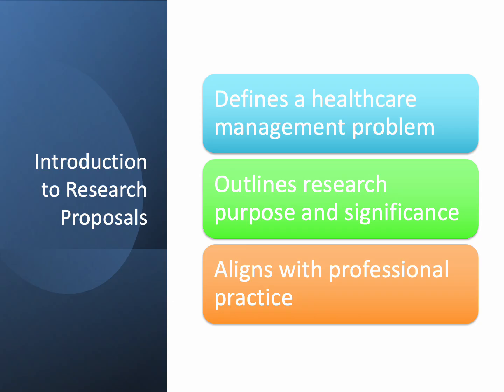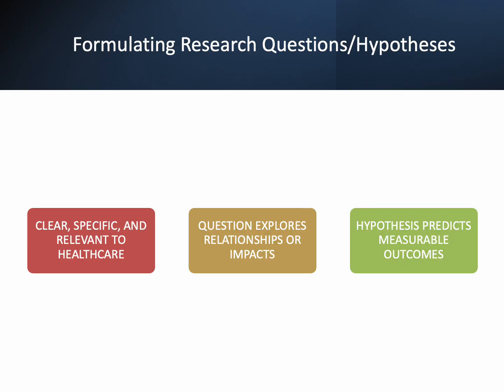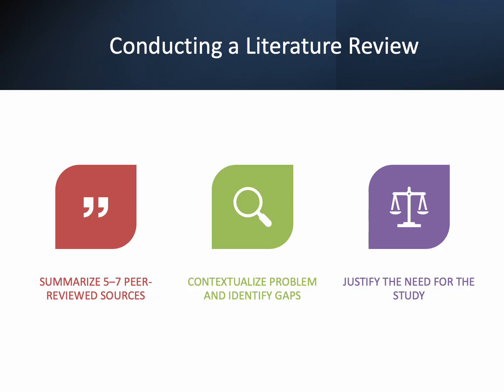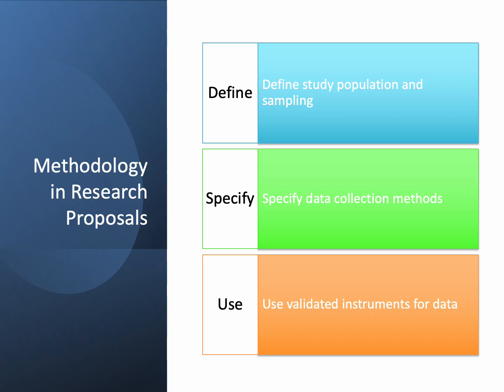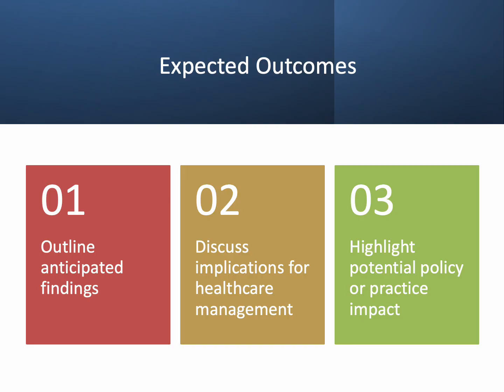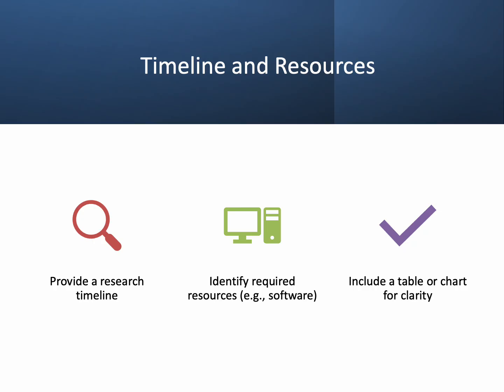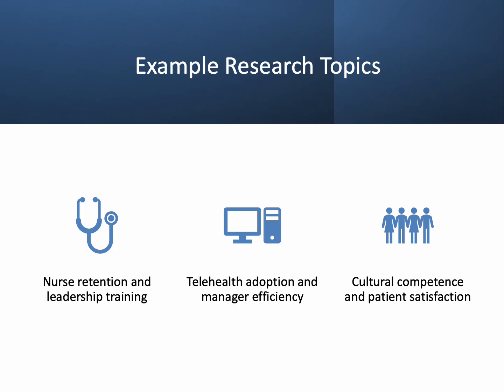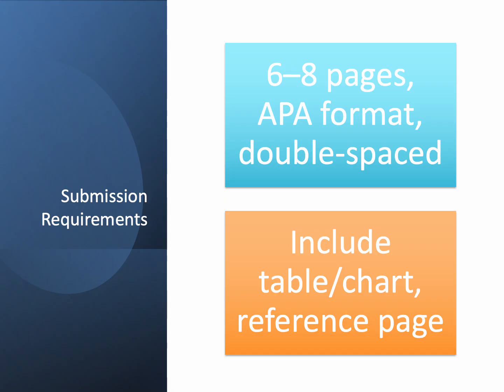How to Write a Research Proposal Paper. Peivand Pirouzi, Ph.D.